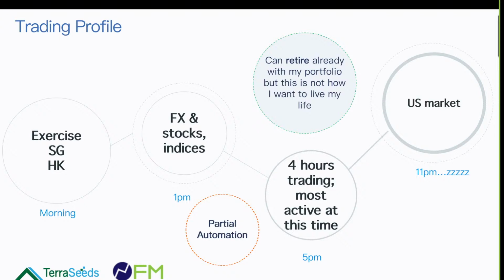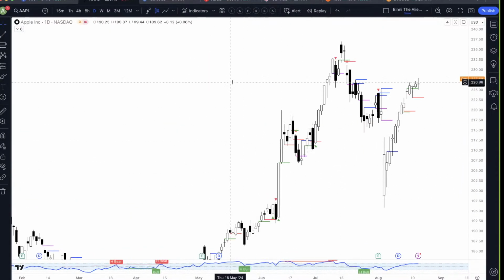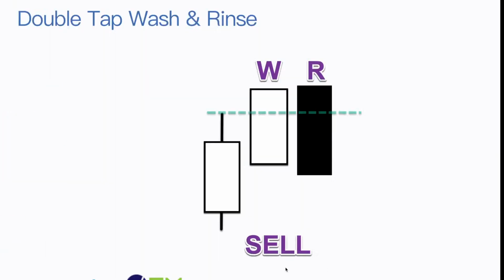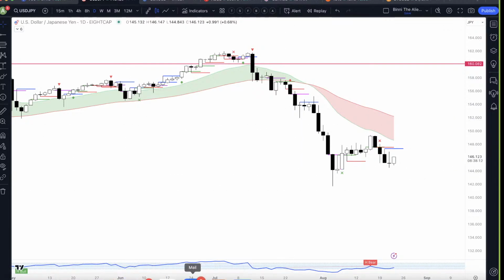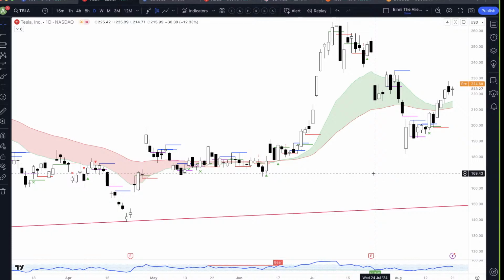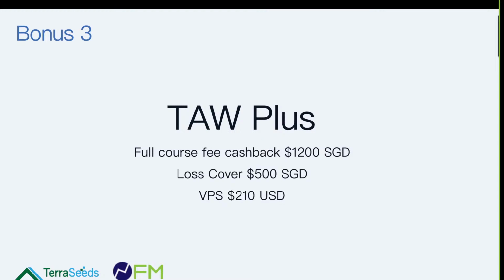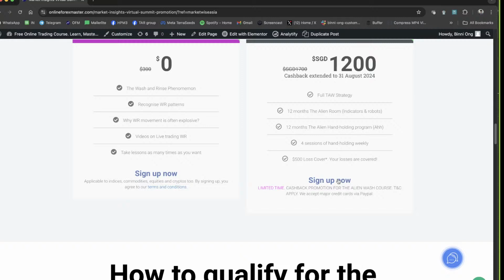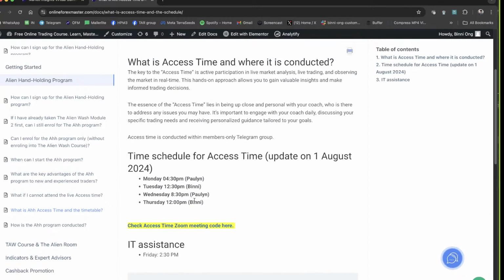Webinar: How to spot these BIG MOVES on your own 22 August 2024, 7:30pm